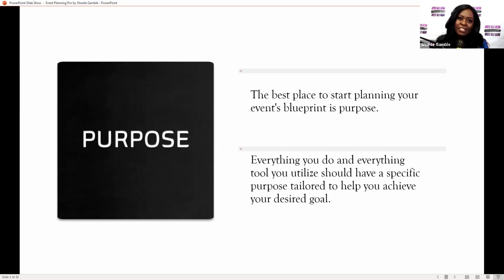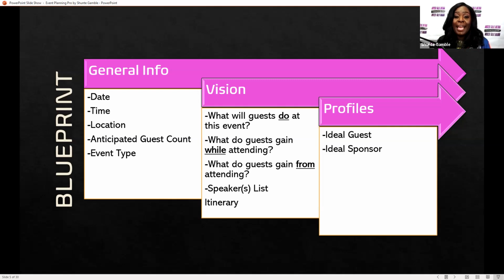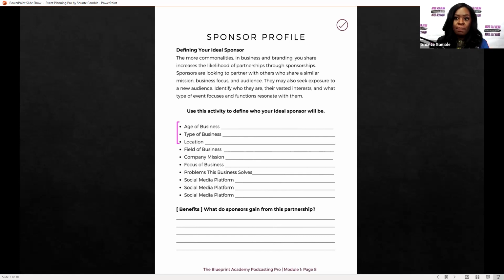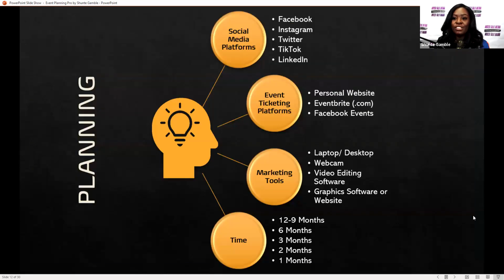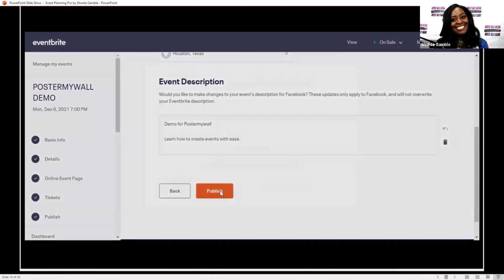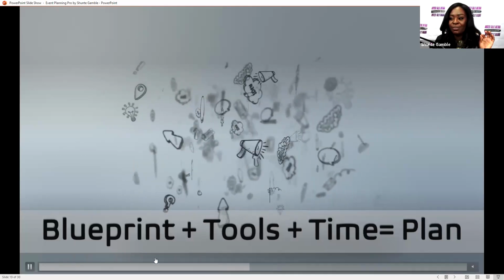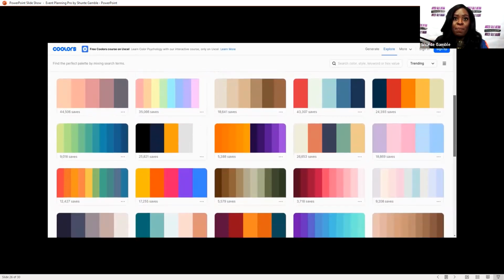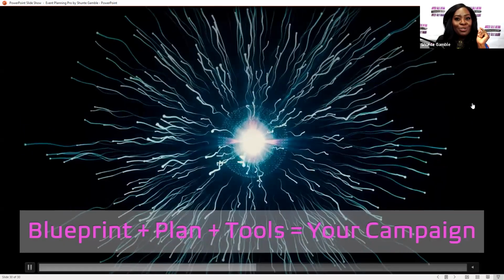How to Promote Your Event Like a Pro | Free Class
Want to create hype for your next event? It all starts with a cohesive, branded marketing campaign.

Watch our live class replay as Shunte Gamble shares her process for creating the marketing plan and graphic assets for her annual Women Empowering Change conference. Shunte touches on everything from how to build your event blueprint to launching your marketing campaign.

In just some minutes, you’ll learn to:
✨ Build a strategic marketing plan and timeline
✨ Create a compelling event brand and graphic assets
✨ Launch your campaign

🔸 Chapters:
00:00 Introduction
03:14 Build your event blueprint
16:02 Create your event marketing plan
29:38 Design your creative assets